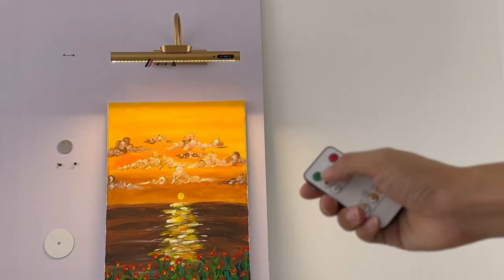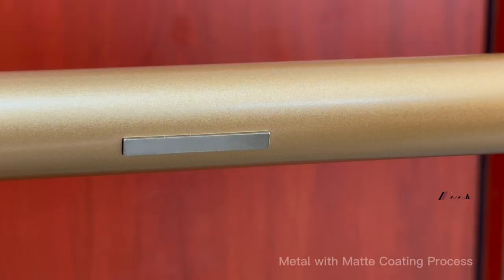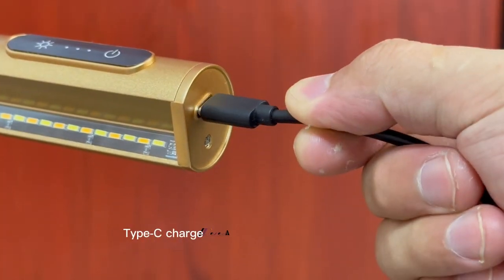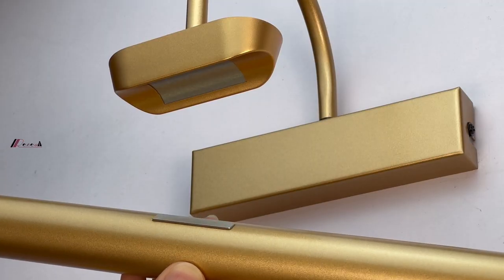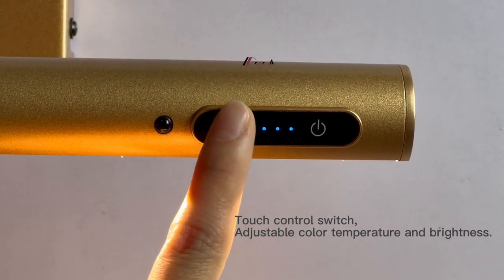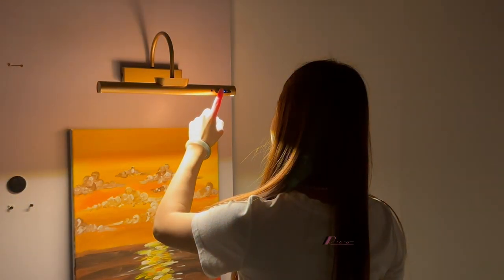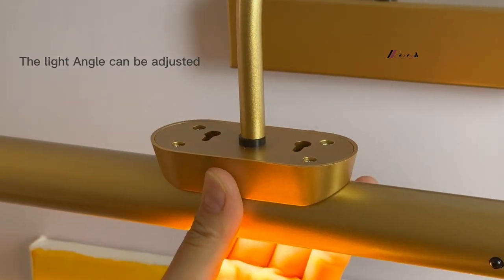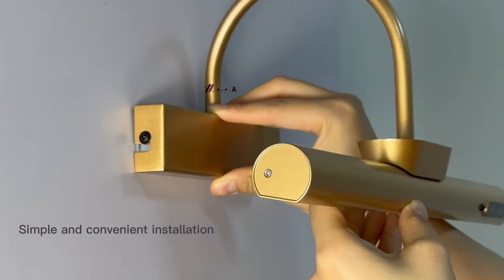LED Battery Operated Picture Light Dimmable three mode Wall Lights Rotatable Light Head Wall Lamp